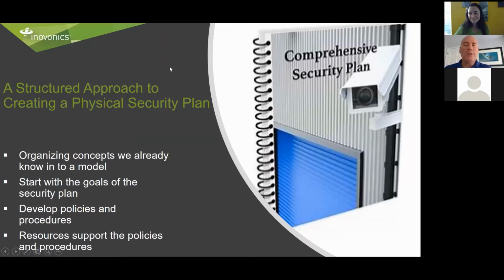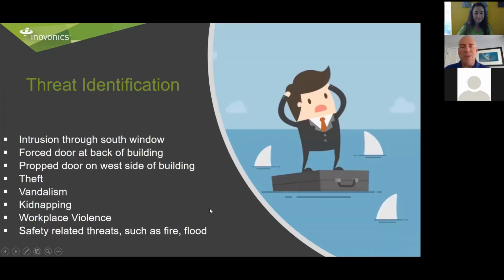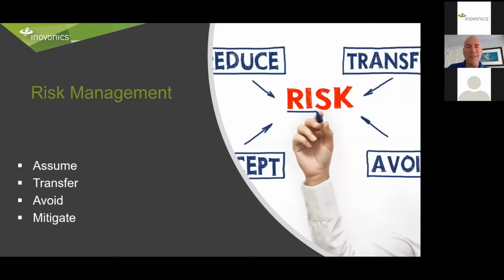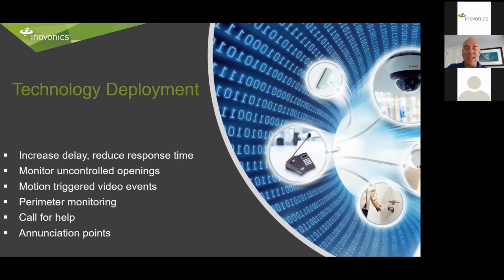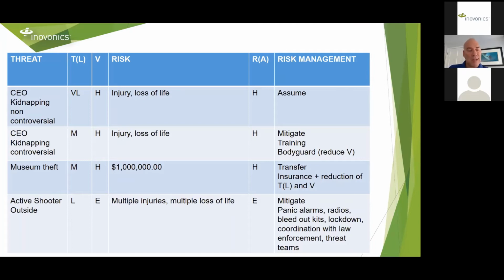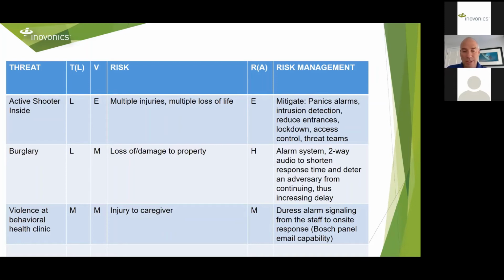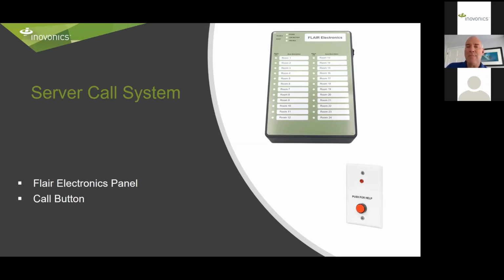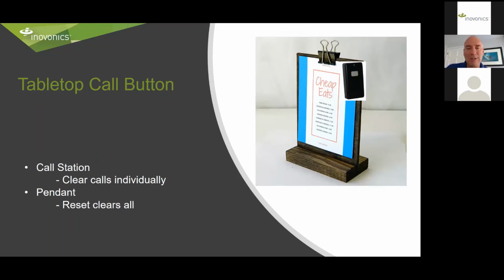A Structured Approach to Creating a Physical Security Plan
Presented by: Sandy Fisher, PSP®, Rocky Mountain / Canada Regional Sales Manager, Inovonics